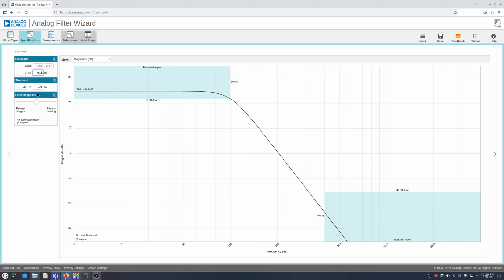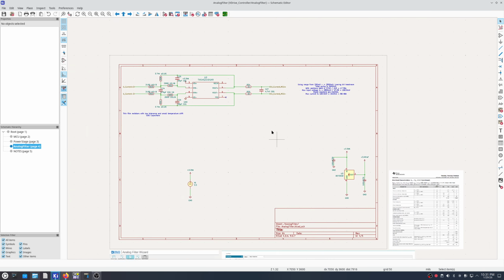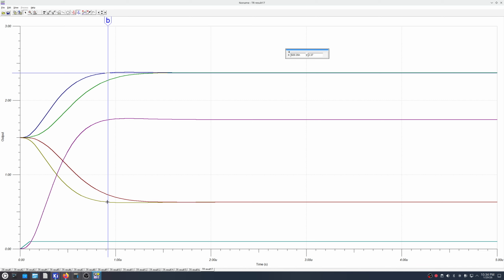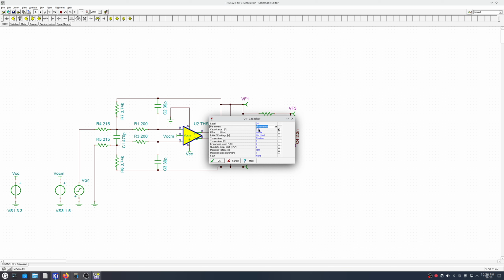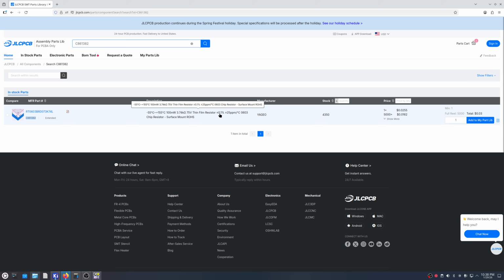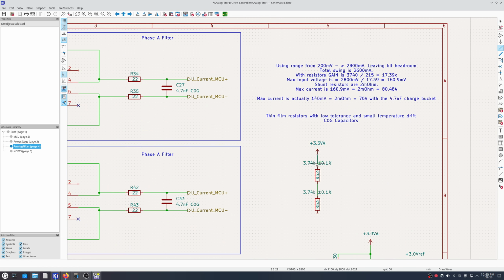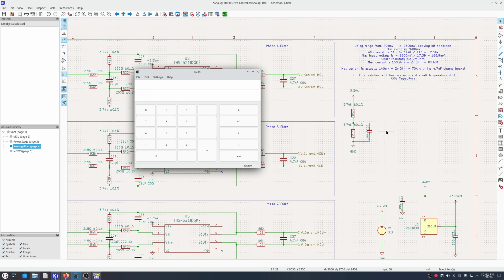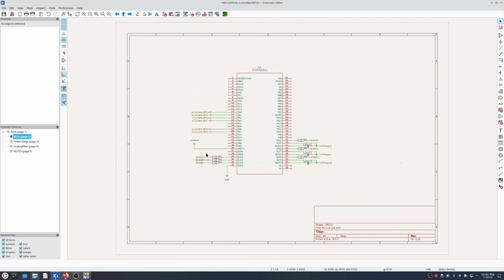Designing FOC Motor Controller - KiCAD - Schematic #2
In this video series i will design motor controller for BLDC motors using KiCAD software.

This is second part of the video series.

Topic:
Analog filter design
Analog filter simulation

🚀 Links & Community:

    Join our Subreddit: r/VDriveMotion (  / vdrivemotion  )